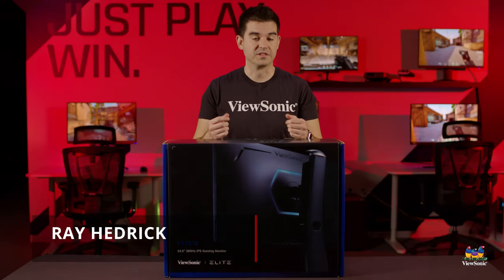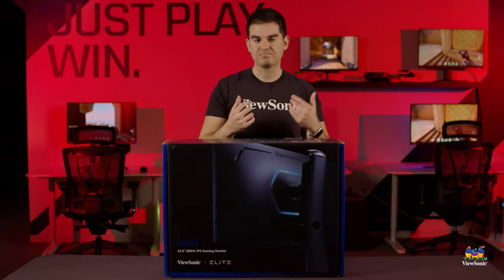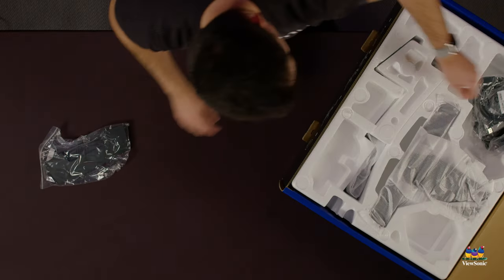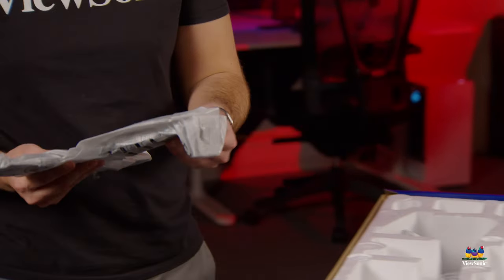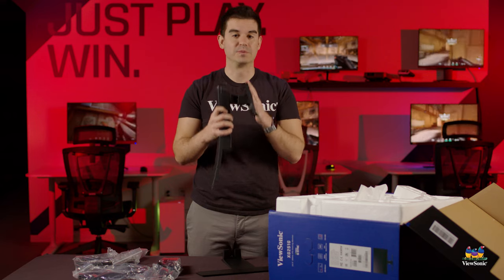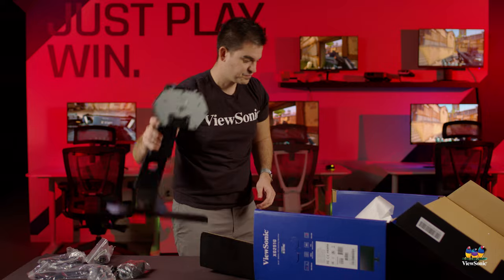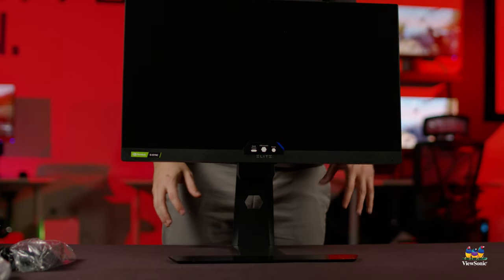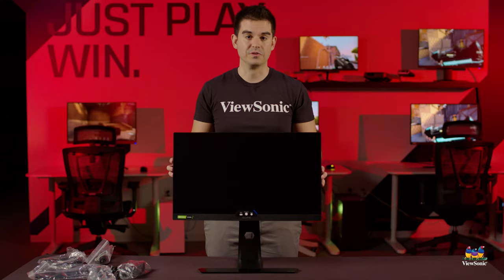Unboxing the XG251G 25" 360Hz IPS Gaming Monitor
Satisfy your need for speed with the ViewSonic ELITE XG251G gaming monitor. With a monstrous 360Hz refresh rate and a 1ms (GTG) response time, the ViewSonic XG251G takes your gameplay to new heights.